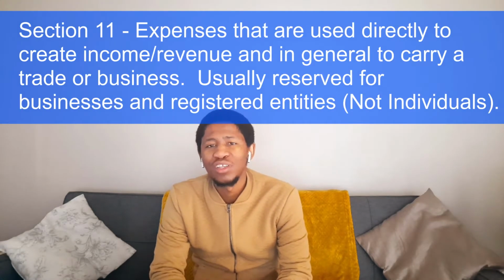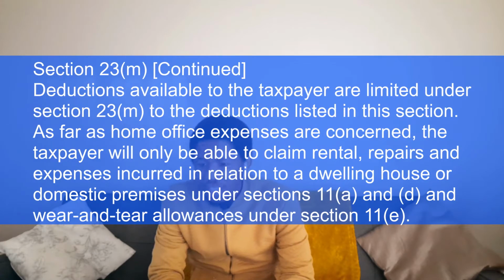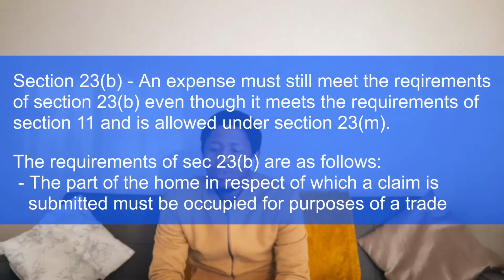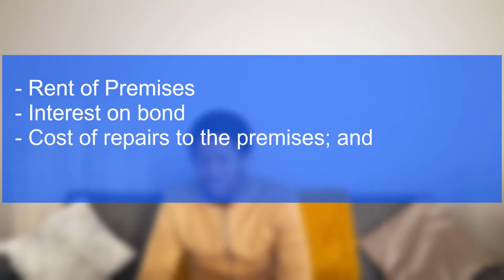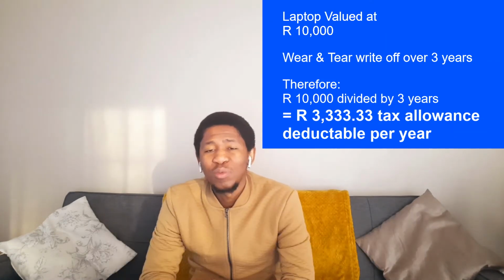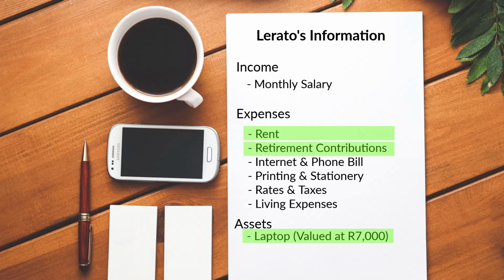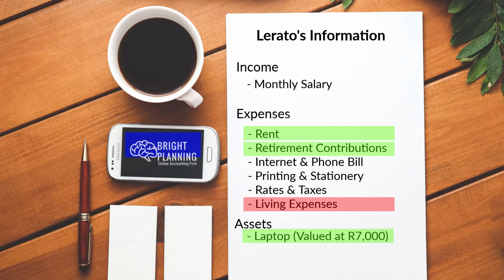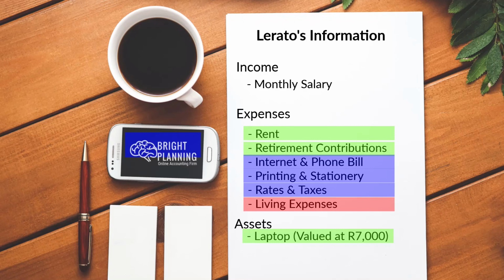Working from Home Tax Implications | Home Office Expenses | Tax Tutorials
Expenses in maintaining a home office have been a controversial issue since the judgment handed down in KBI v Van der Walt.1 The legislation relating to home office expenditure that a taxpayer may claim has been periodically amended since 1990. The most recent amendment to have an effect on the deduction of home office expenditure was the amendment to section 23(m).

Section 23(m) prohibits, subject to specific exceptions, the deduction of certain expenditure, losses and allowances that relate to employment or the holding of an office. For a detailed discussion on the operation of section 23(m), see Interpretation Note No. 13 (Issue 3) dated 15 March 2011: “Deductions: Limitation of Deductions for Employees and Office Holders”.

For Accounting, Tax and Payroll services
Accounting, Tax and Payroll Services: